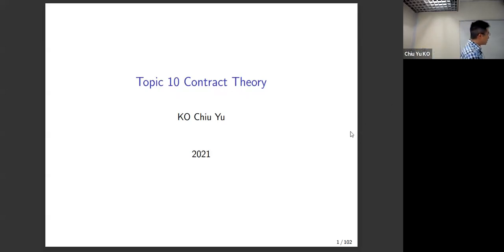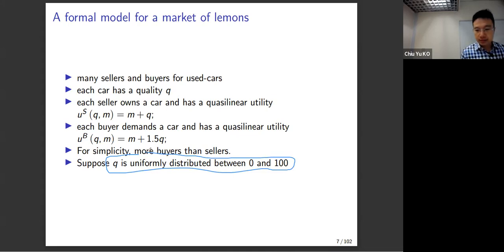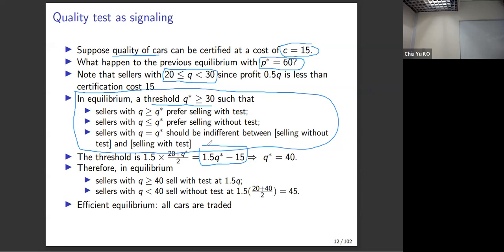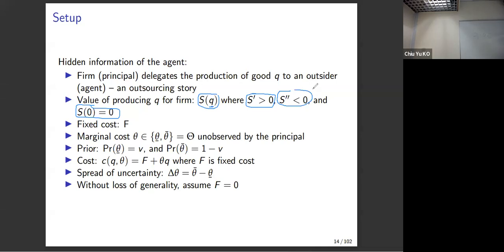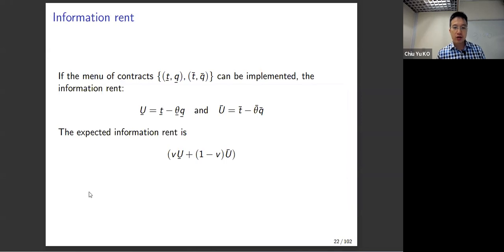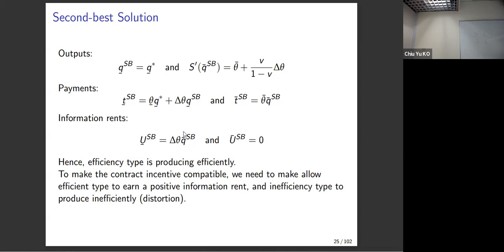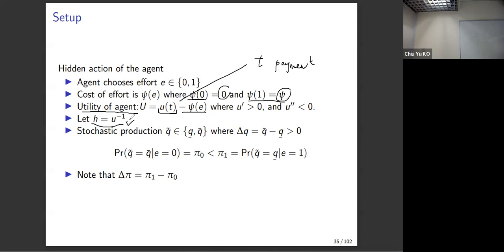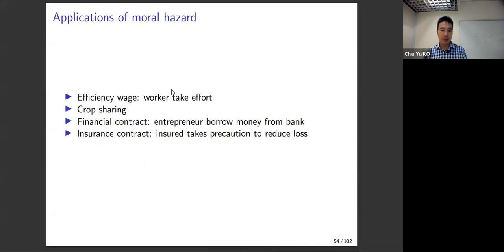DSME 5001 | Microeconomic Theory | 29 NOV 2023 | Lesson 9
Contract theory